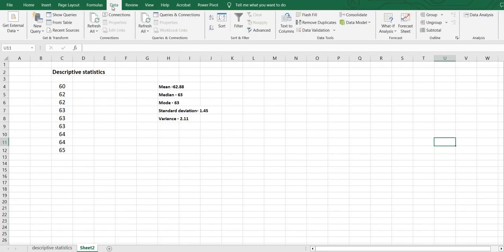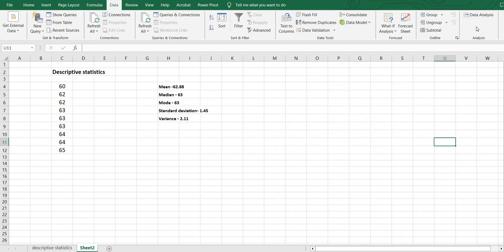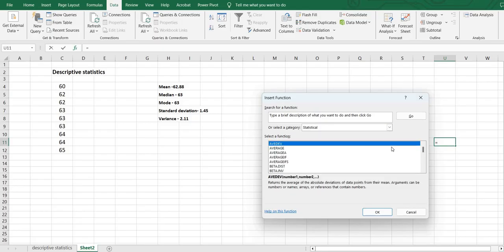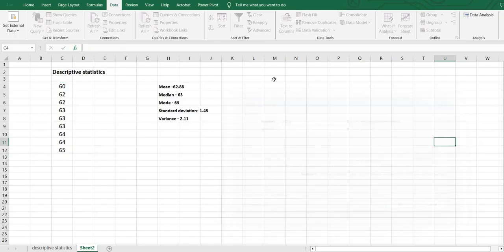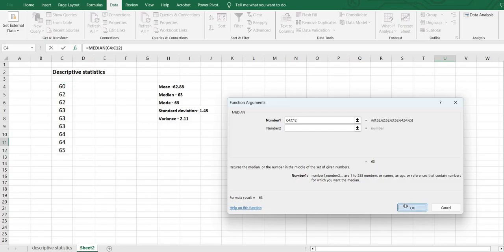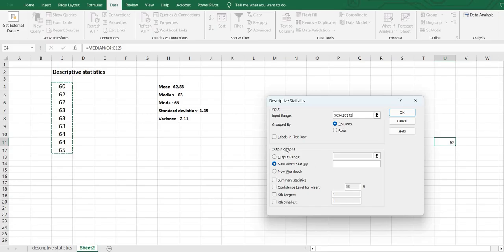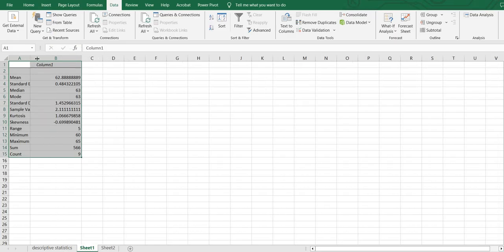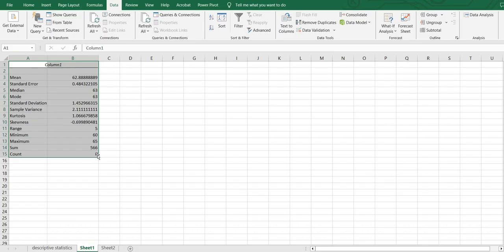A.9. Descriptive Stats using Excel Data Analysis ToolPak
This video demonstrates use of data analysis tool pack to calculate measures of Descriptive Statistics.